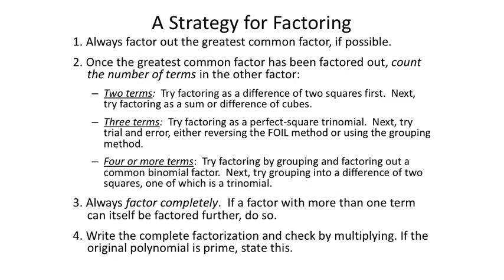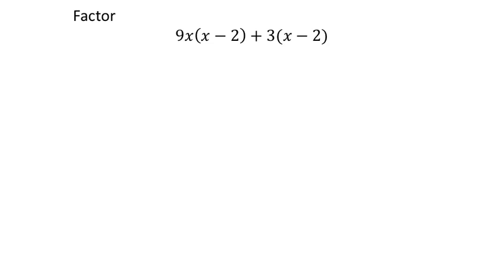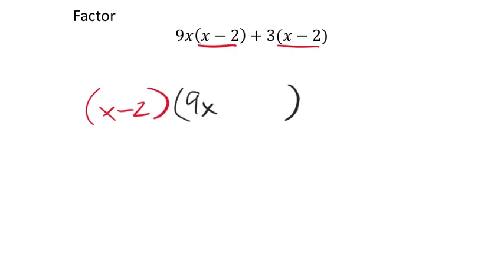Factoring: Level 1 Example